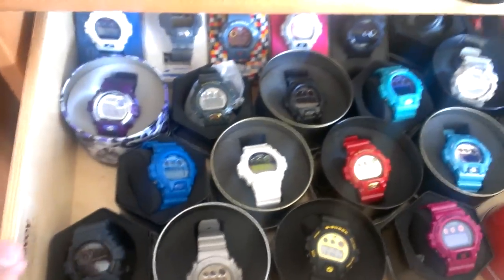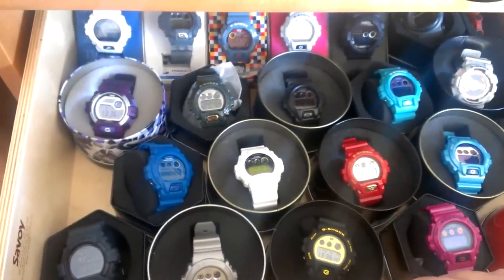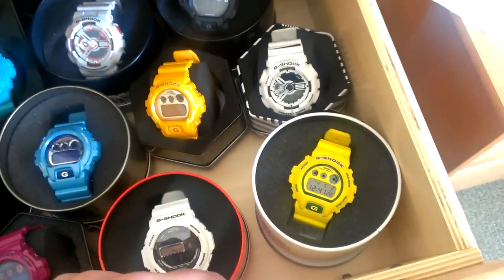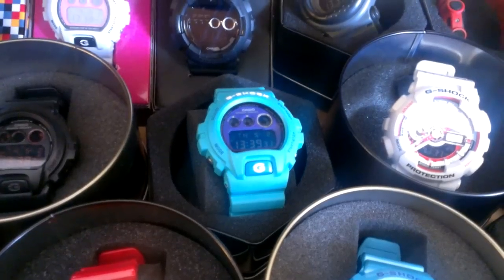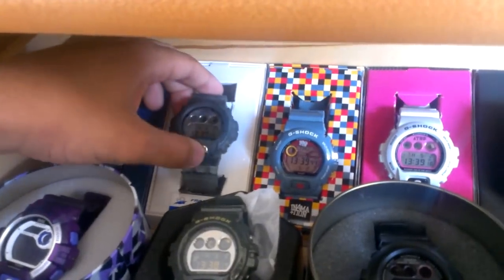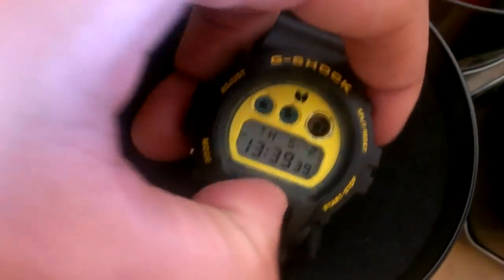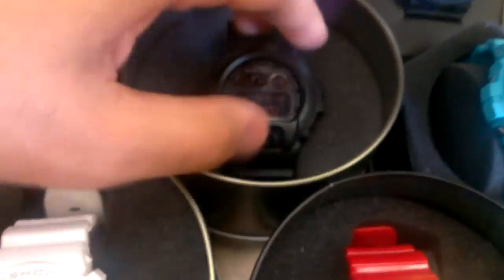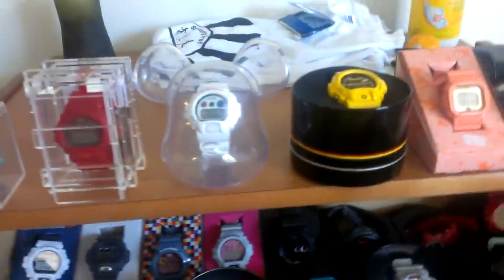GShockWarrior111's Collection Video # 1B (Shortened Version May 2013)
For those of you that just wanted the quick glimpse at G-Dub's private collection of 33 pieces i ALSO made this vid which is a quick brief of my collection, skimming thru all the pieces and not going in depth like I did with the EXTENDED VERSION, either way you get two choices of looking into my collection and remember your boy G-Dub will always be here for you guys. SHOCK THE WORLD!